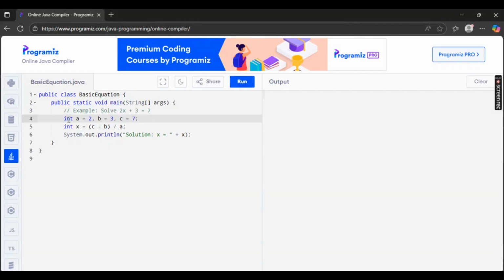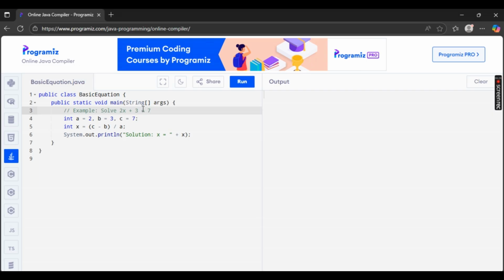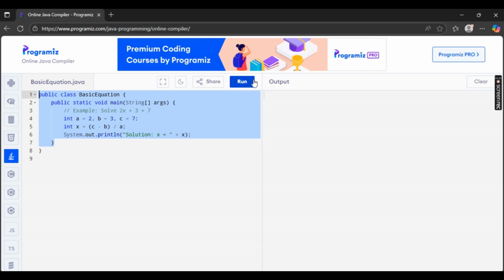How to Solve Simple Equations in Java 2025?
💻 In this short tutorial, I’ll show you how to solve simple linear equations in Java step by step. We’ll cover assigning variables, performing basic arithmetic operations, and displaying the solution clearly on the console. Perfect for beginners learning Java math operations! 🚀

By the end, you’ll know how to handle basic equations programmatically and write clean, beginner-friendly code.